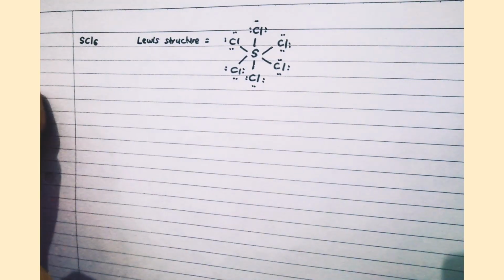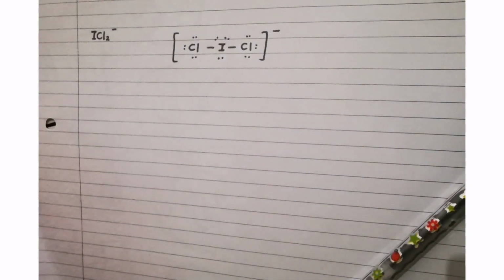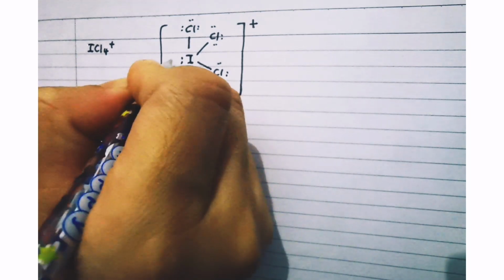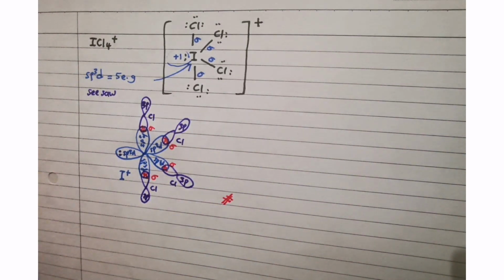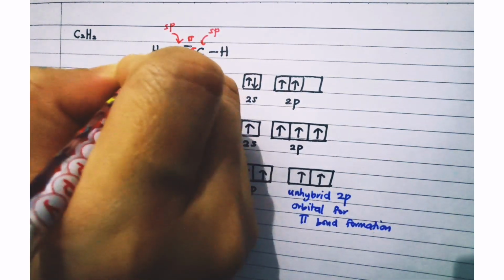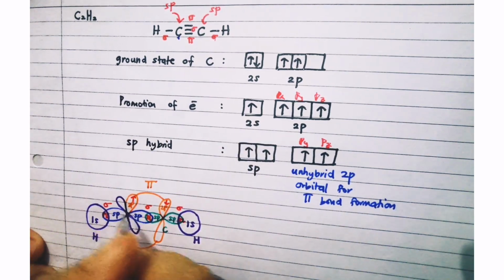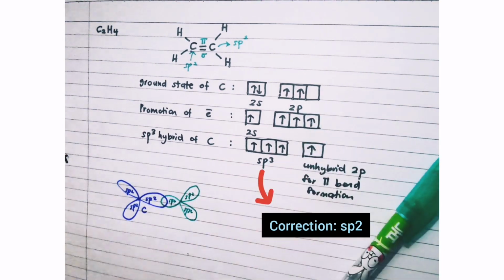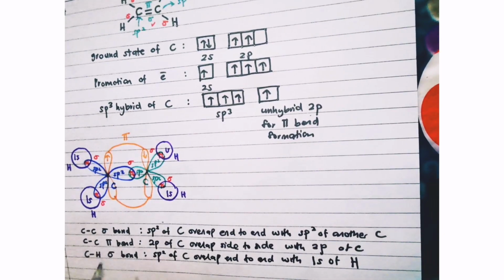SCl6, ICl2-, ICl4+, CO2, C2H2 & C2H4 : ORBITAL OVERLAPPING DIAGRAM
Lets learn how to draw the orbital Overlapping Diagram of these molecules:

00:01 SCl6
04:08 ICl2-
07:27 ICl4+
10:36 CO2
14:40 C2H2
21:29 C2H4